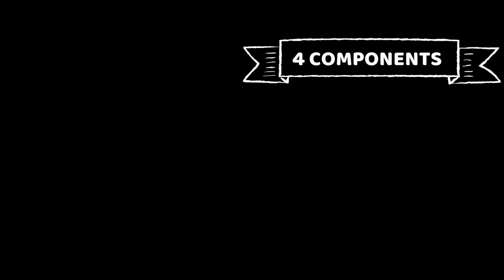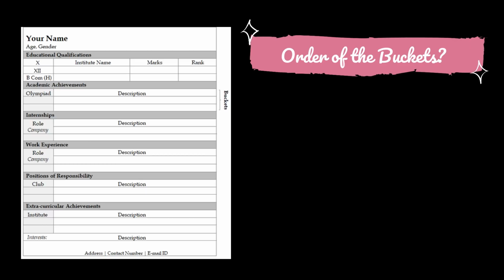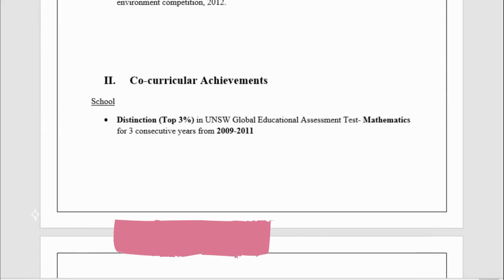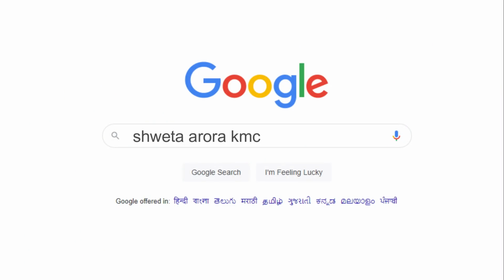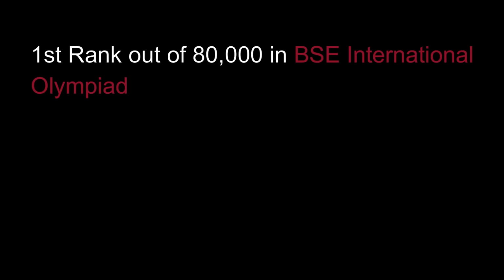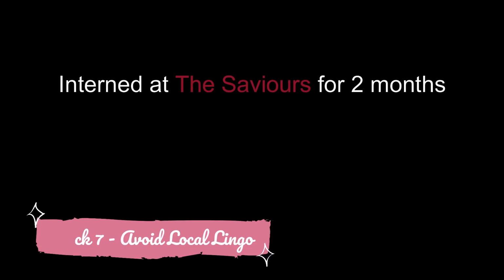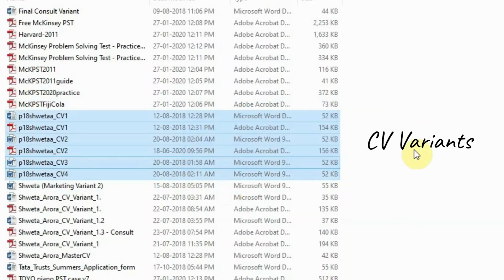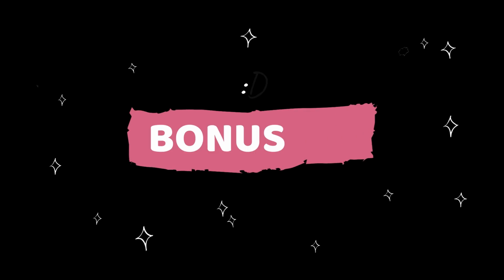CREATE A CV THAT STANDS OUT: How to Make a CV in Word | CV Hacks | Resume Format Download